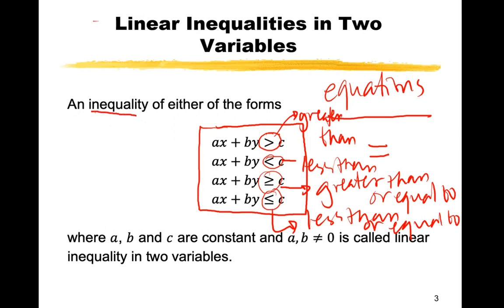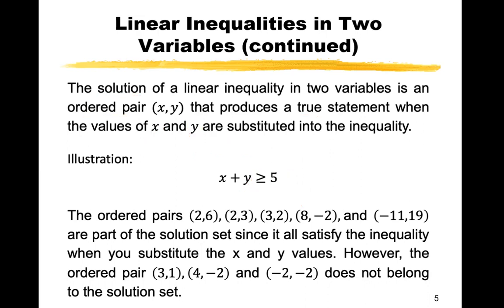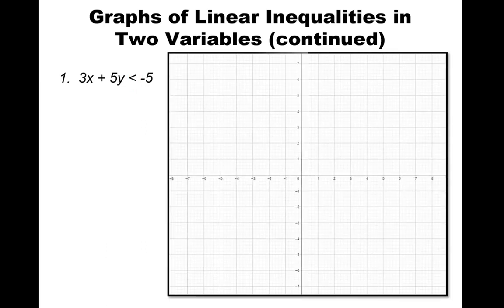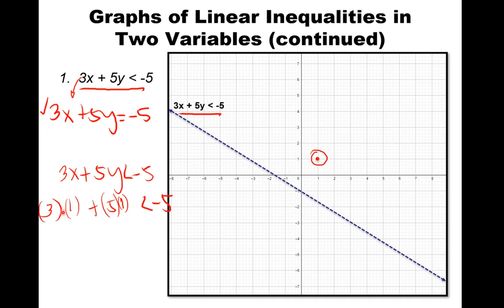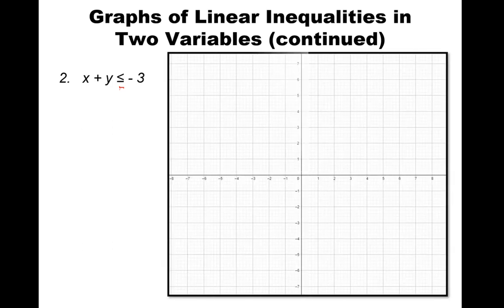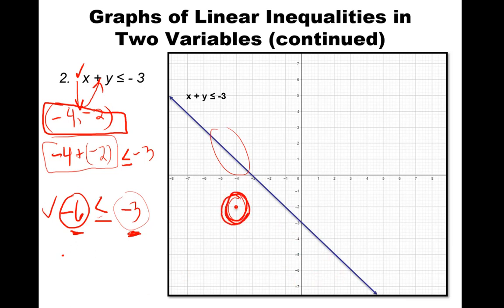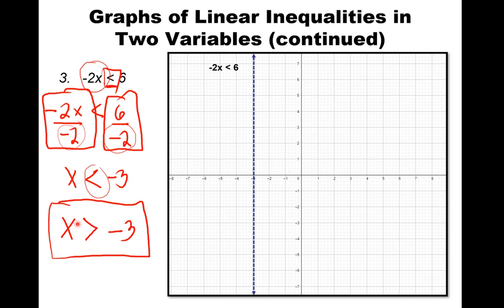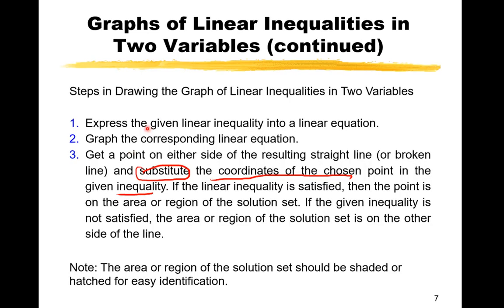Linear Inequalities in Two Variables